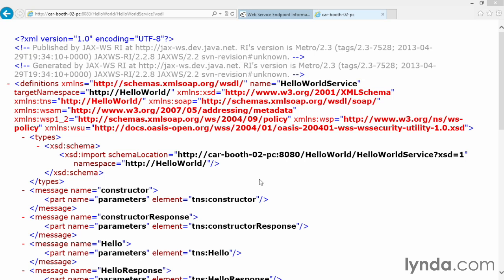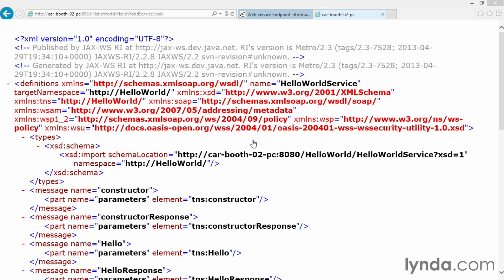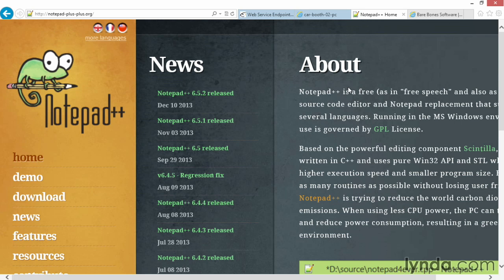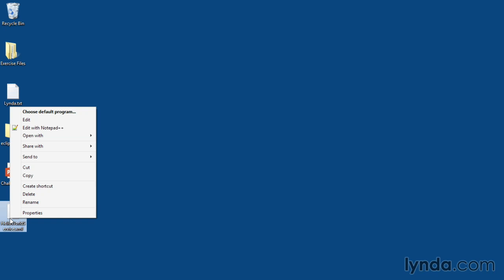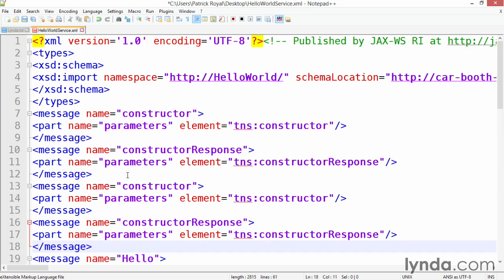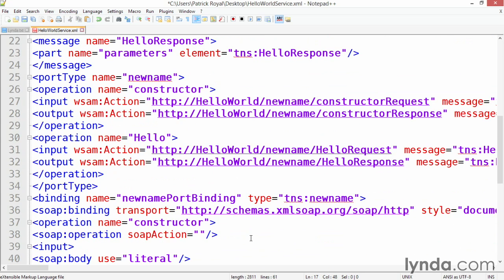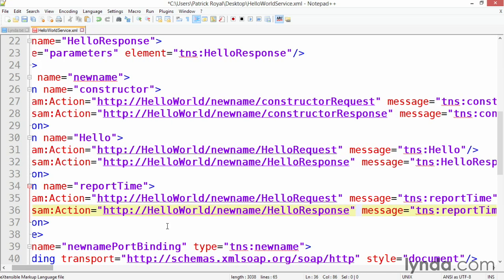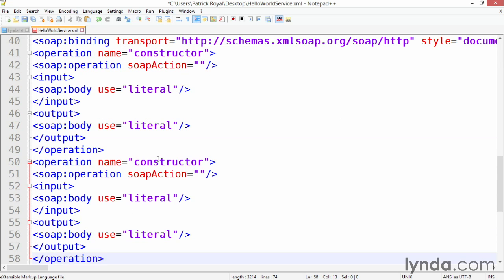java web tutorial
Implementing a web service